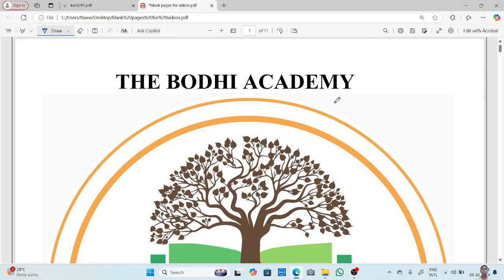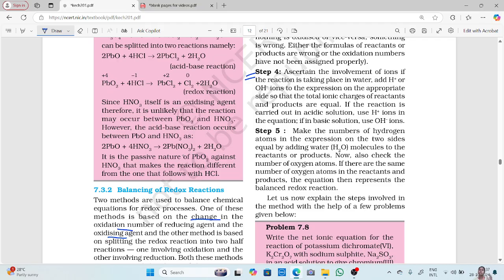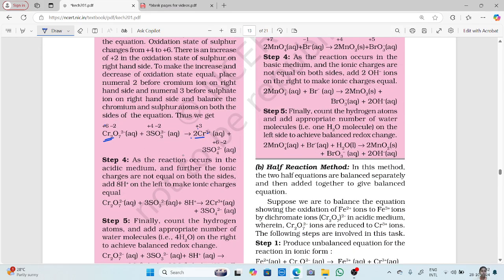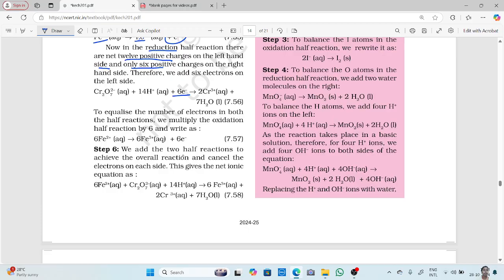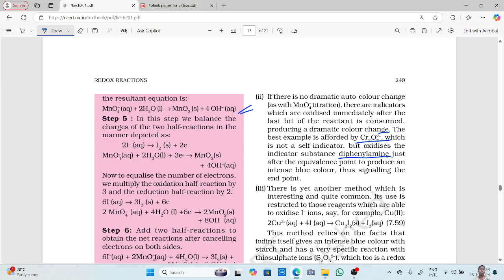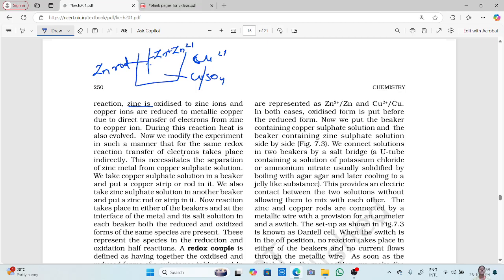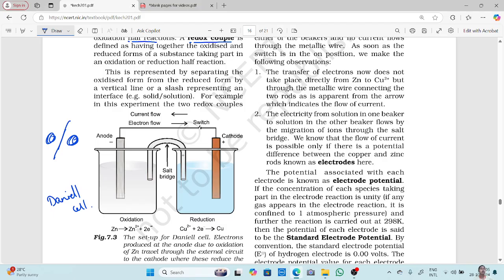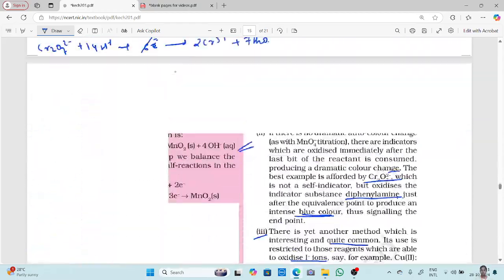GOA BOARD || STD 11TH || CHEMISTRY || CHAPTER 7 || REDOX REACTION PART 3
In this video, we dive into chapter 5 of class 11 "REDOX REACTIONS". Balancing redox reactions involves ensuring that both the number of atoms and the charge are conserved during the process. Redox reactions are fundamental in titrations, where the change in oxidation states of reactants helps determine the concentration of a solution. The concept of oxidation numbers is widely used to identify which elements are oxidized and reduced, but it has limitations, particularly in complex reactions where the assignment of oxidation states can be ambiguous. Redox reactions also play a crucial role in electrode processes, where electrons are transferred between substances at the electrodes, as seen in electrochemical cells. Understanding these principles is key to various applications in chemistry, including energy production and chemical analysis.